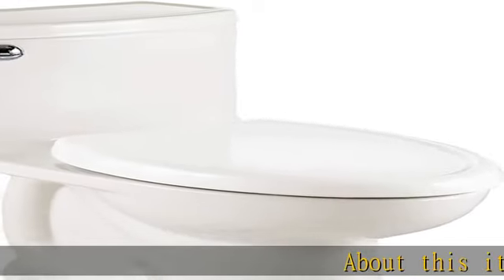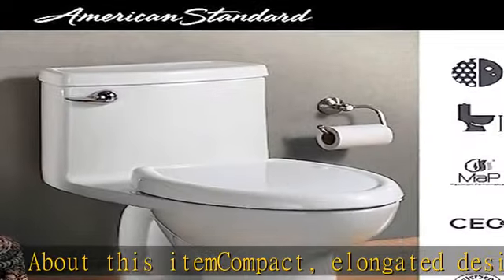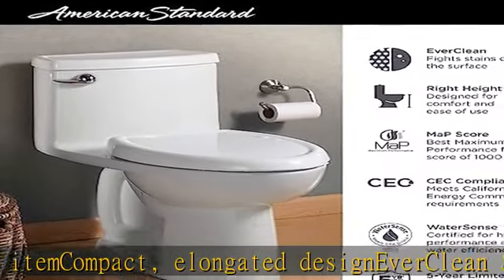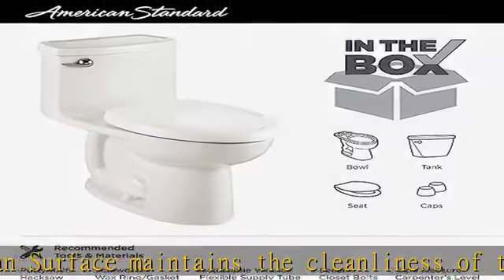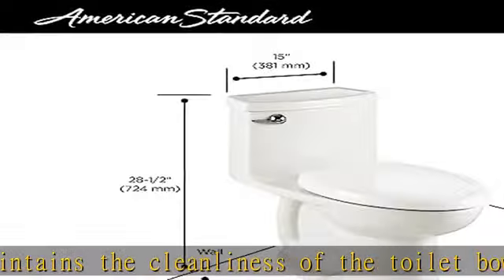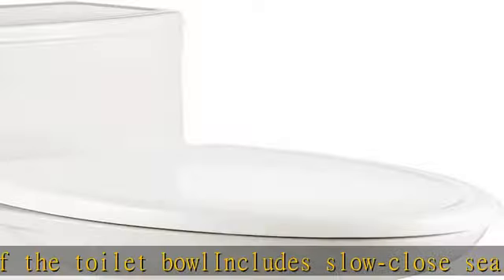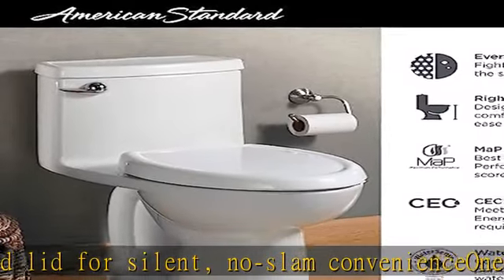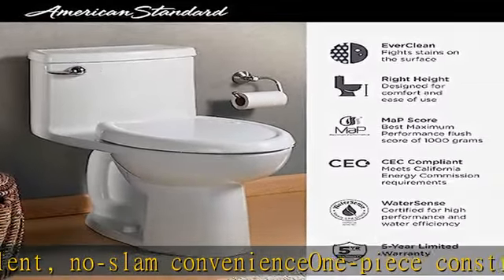American Standard Compact Cadet 3 Flowise 4 Toilet, Elongated, Chair Height, White Toilet with Toil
American Standard Compact Cadet 3 Flowise 4 Toilet, Elongated, Chair Height, White Toilet with Toilet Seat included